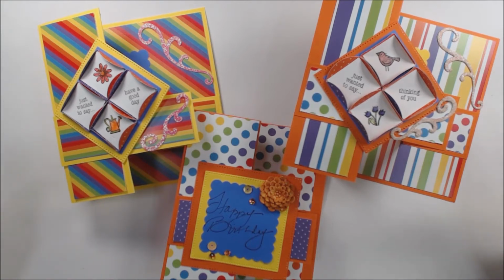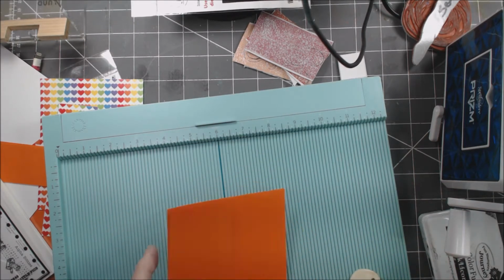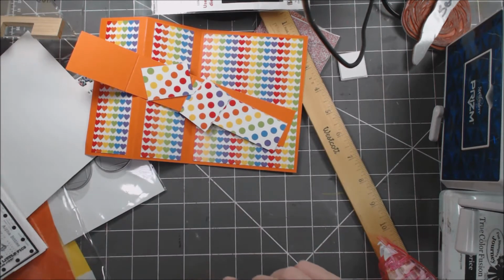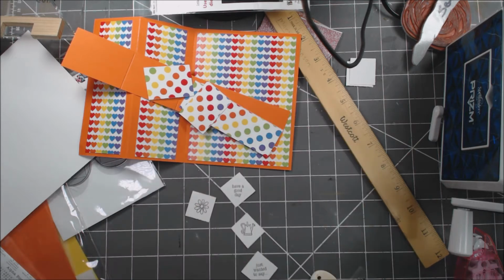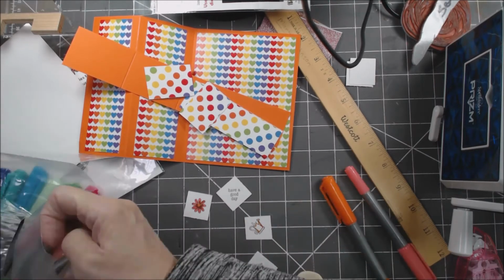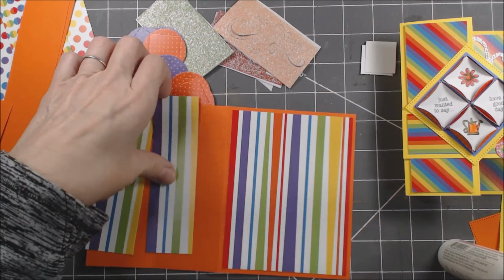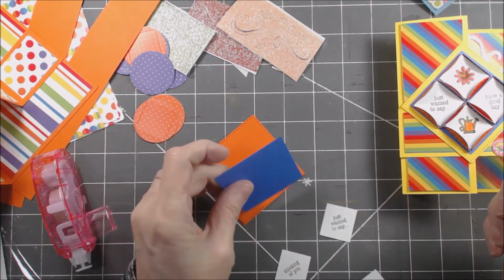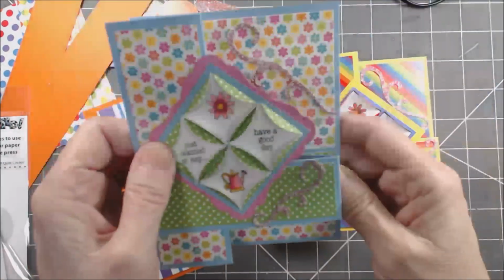Crafty Cards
Today I make crafty greeting cards using dies and stamps fro Art Gone Wild.This channel is mixed media art made by and for adults. If you like the channel content, please consider setting the bell above for reminders about new video content.